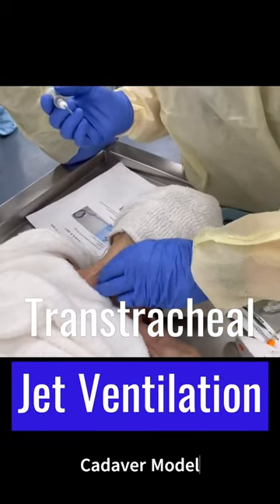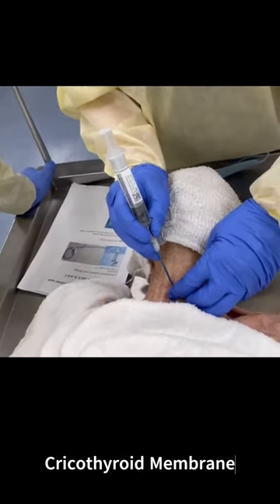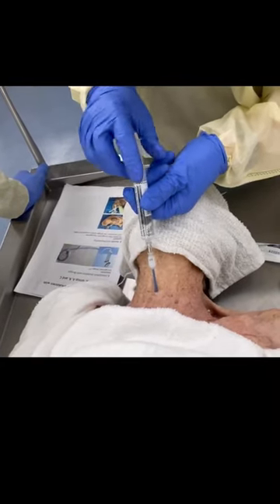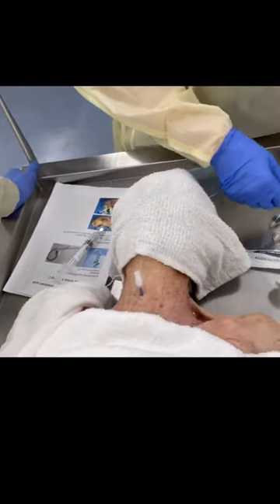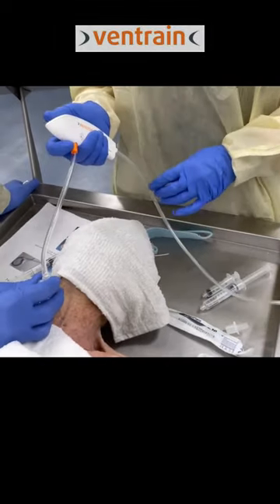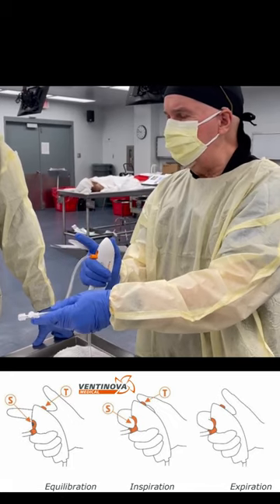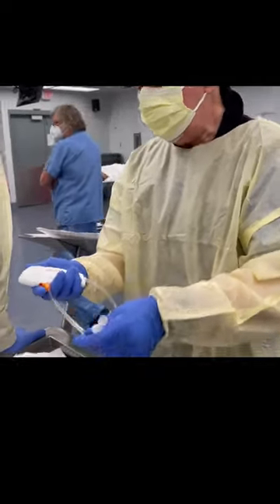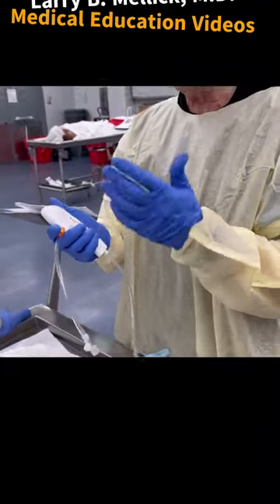Transtracheal Needle Jet Ventilation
In this video I demonstrate an emergency airway ventilation device on a cadaver model.

I have no financial relationship with the creators of this device.